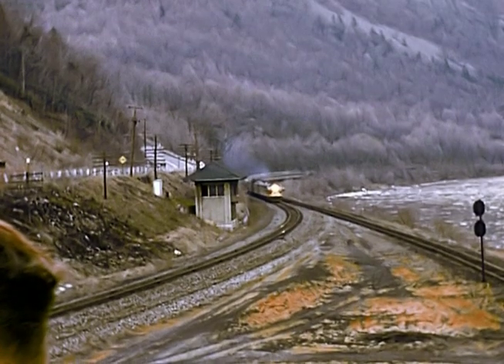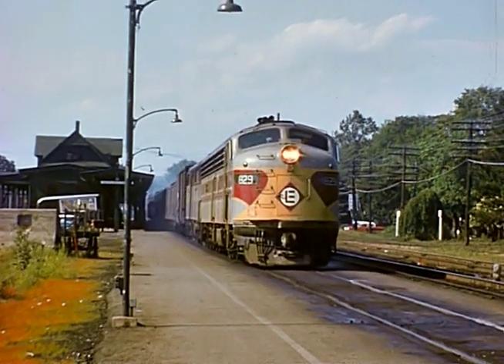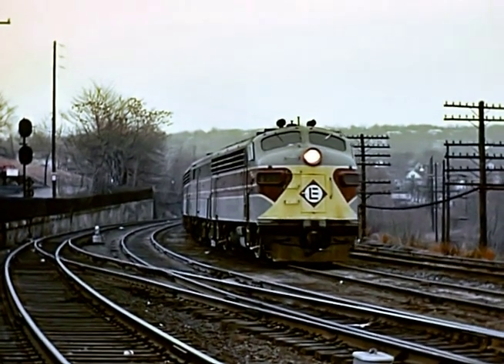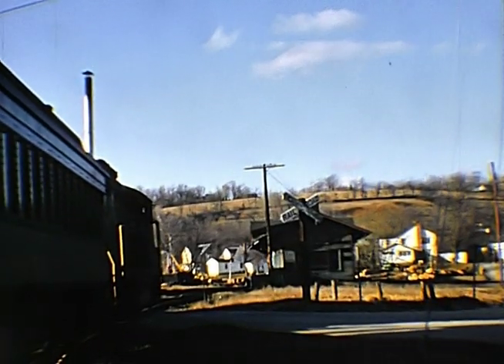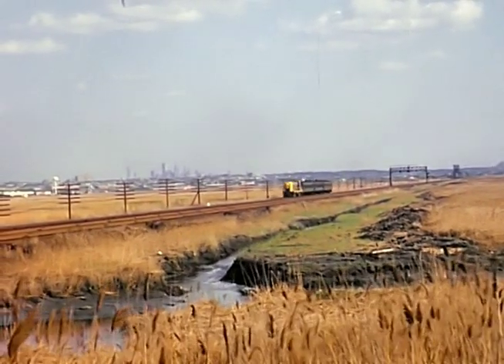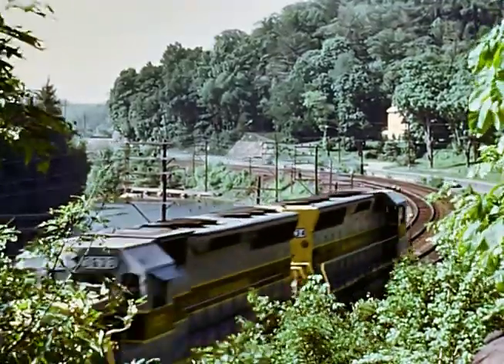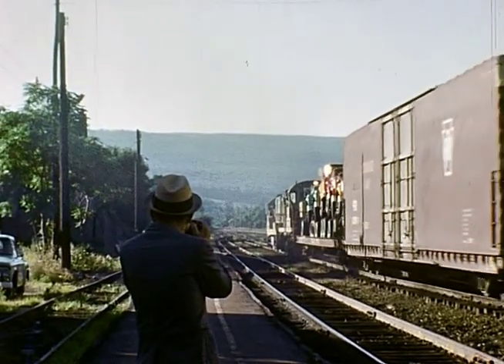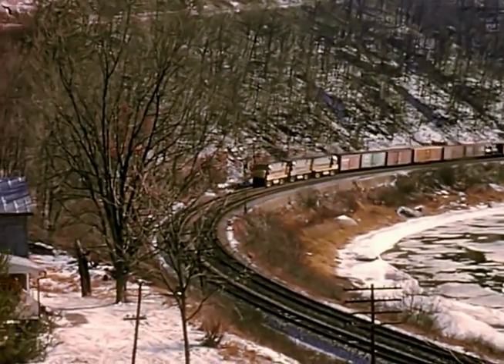Erie Lackawanna Volume 2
This is a preview of Erie Lackawanna Volume 2.

DVD summary:

In volume 2 of the Erie Lackawanna, we’ll resume our tour from Hainesburg and progress west to Binghamton and to Hornell in the 1960’s

We then view operations on the Sussex Branch between Branchville and Cranberry Lake.

Finally, we close this volume with scenes along the Erie from the west end of Hoboken to Starucca Viaduct in Lanesboro, Pennsylvania.

Narrated with commentary by Mike Bednar
Approximately 65 minutes run time